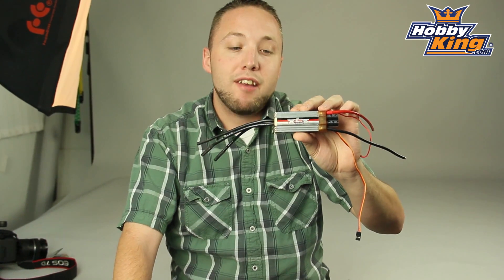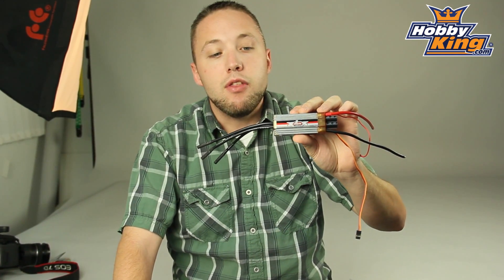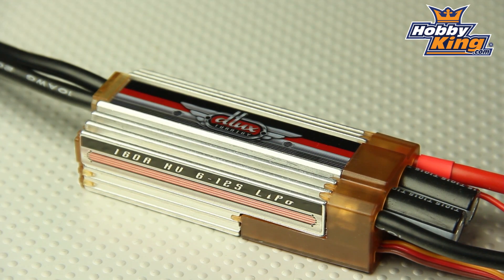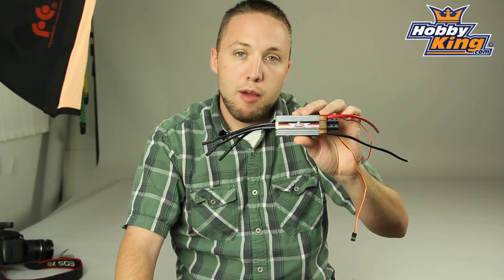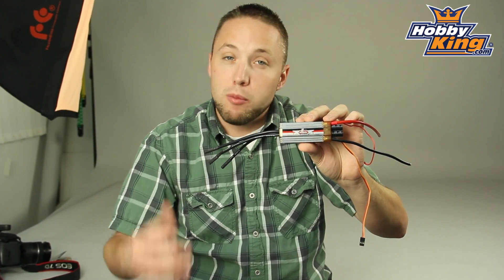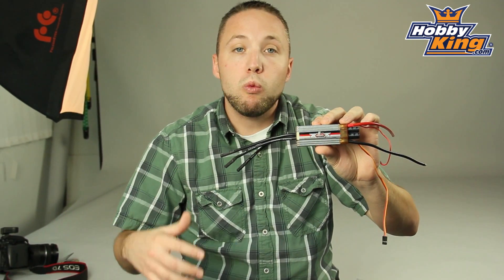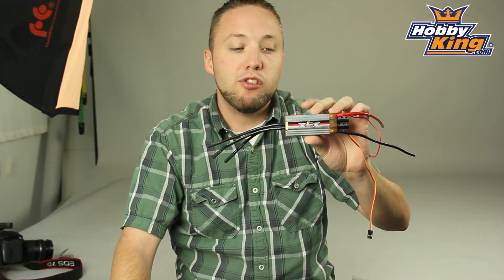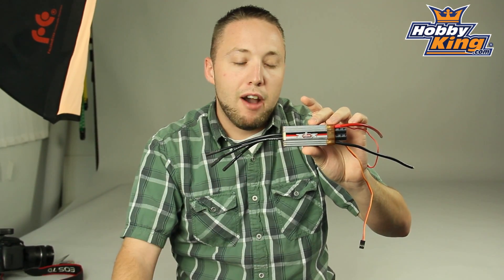HobbyKing Daily - Turnigy Dlux ESC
Turnigy dlux 160A HV Brushless Speed Controller (OPTO)